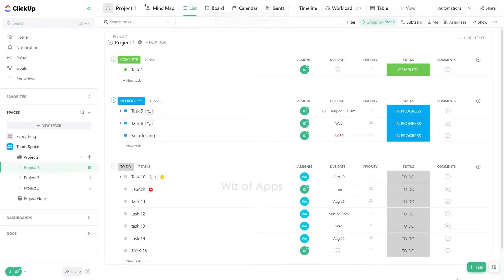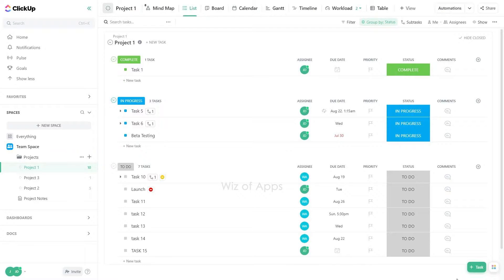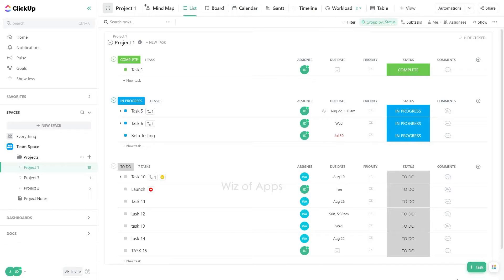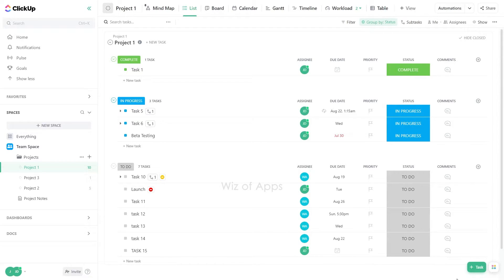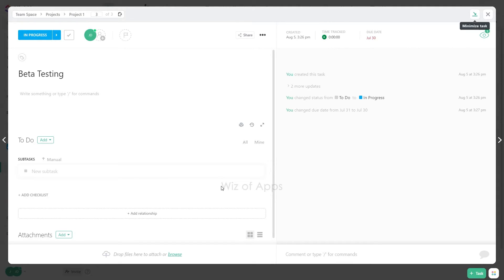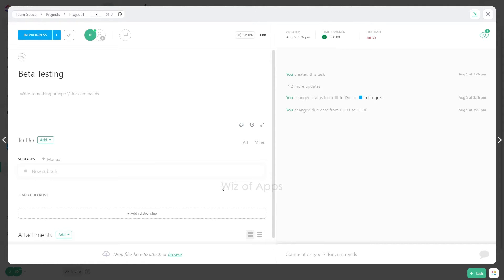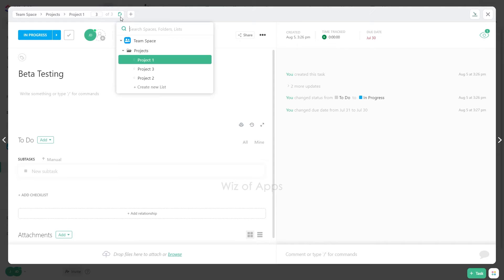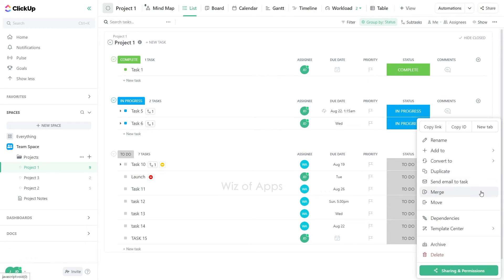How to Move a Task to Another List on ClickUp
In this video, I'll show you how to effortlessly organise your tasks but moving existing tasks to another list on ClickUp.